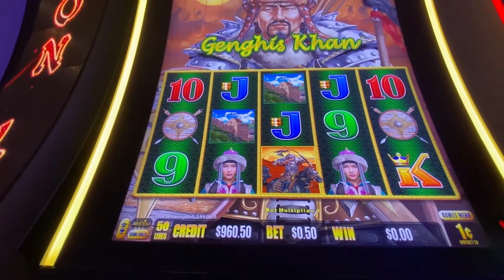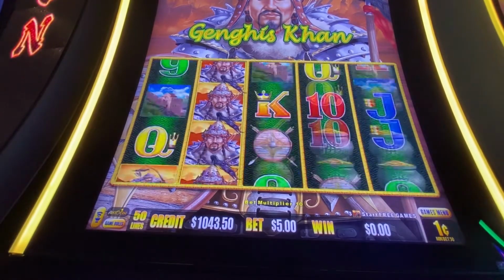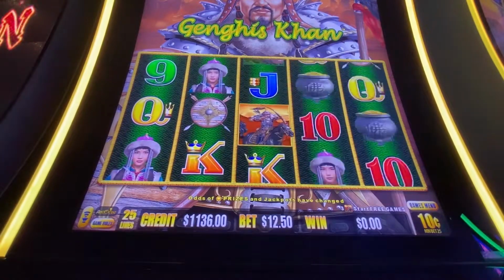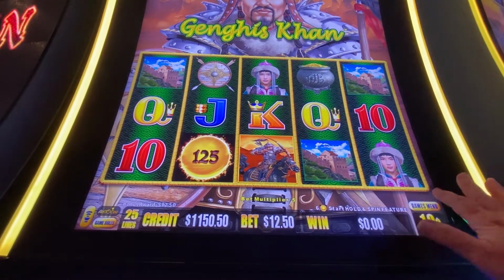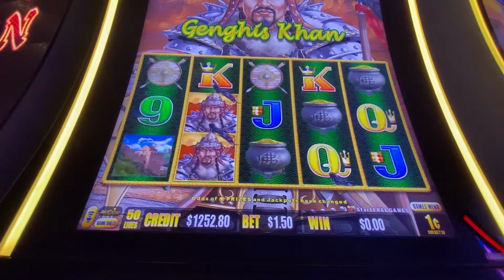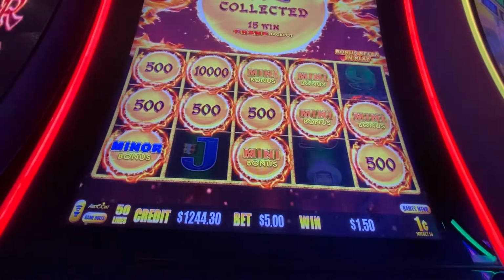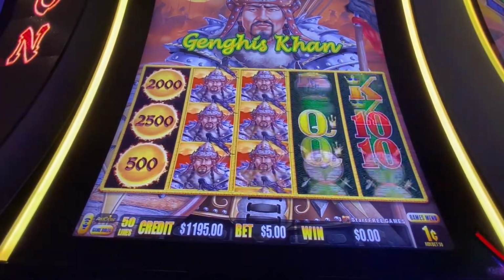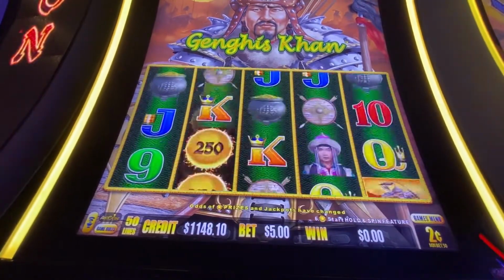SO MANY BONUSES - GENGHIS KHAN SLOT Machine Bonus-PART TWO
PART TWO - We start start out on Happy & Prosperous(Joyce)/Peace & Long Life(Jon), playing our FREE PLAY at The Mirage Hotel & Casino in Las Vegas, then we decide to try a different Dragon Link slot machine so we move to Genghis Khan(Joyce) and Golden Century(Jon). Watch to see what each of us turn the remainder of our FREE PLAY into.

👇🏻 PLEASE 👇🏻

Gamble responsibly, do not gamble more than you can afford to lose.  These are games of chance and you are taking a risk in playing, most times you do not win.

IF YOU ARE INTERESTED IN BOOKING A CRUISE
CHECKOUT OUR FRIENDS @cruisewithjj    @JJCruise